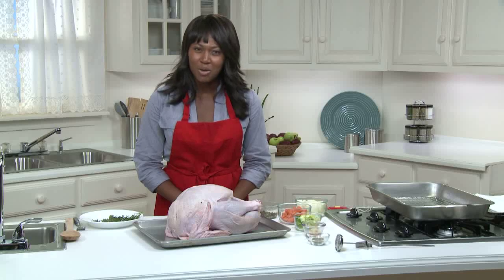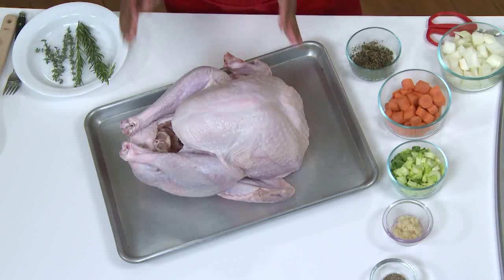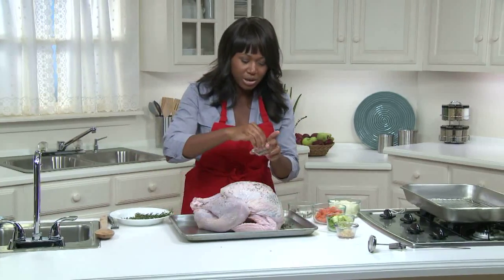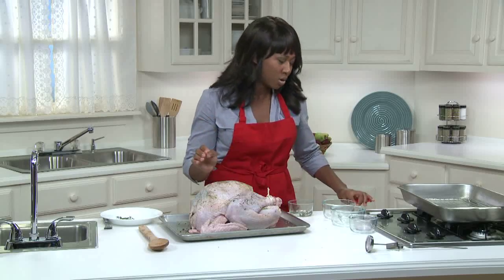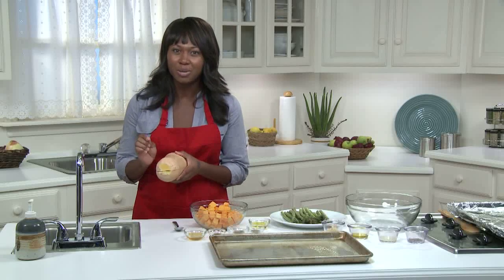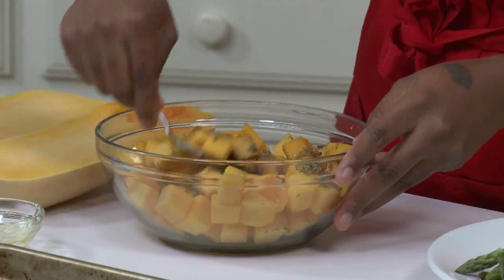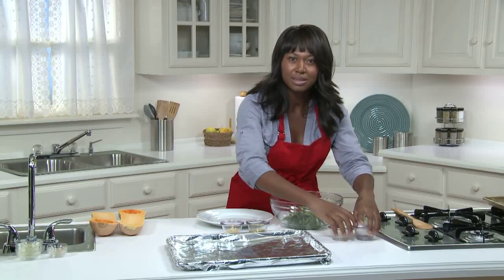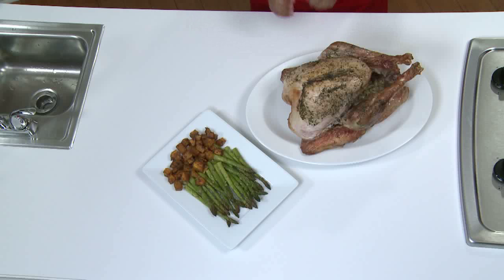Mom's Roasted Turkey with Butternut Squash and Asparagus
Now, who says you have to wait until Thanksgiving to enjoy roasted turkey?  This is a terrific healthy dinner that will help you up your veggie intake for the day.